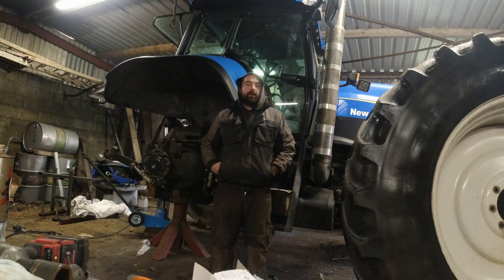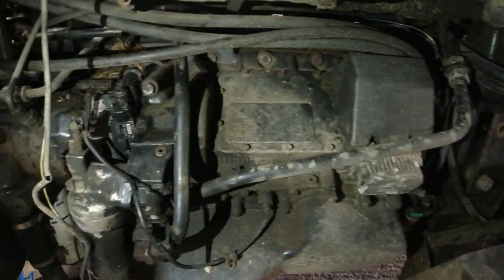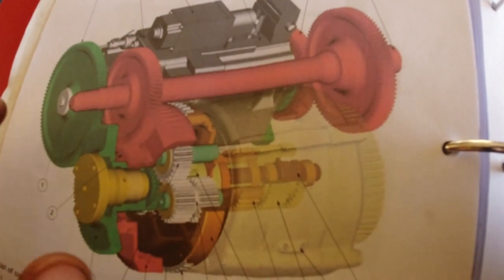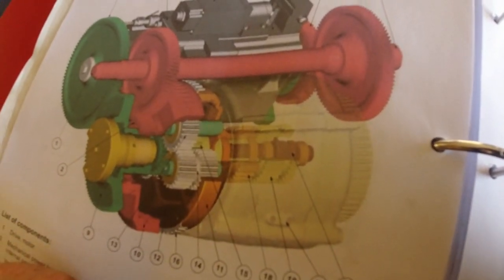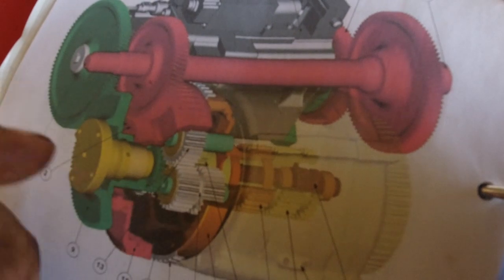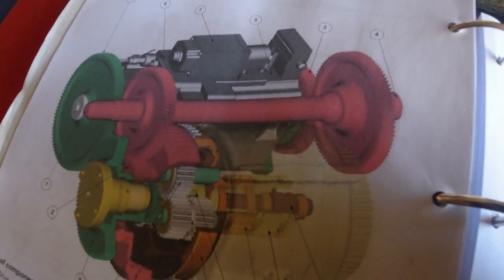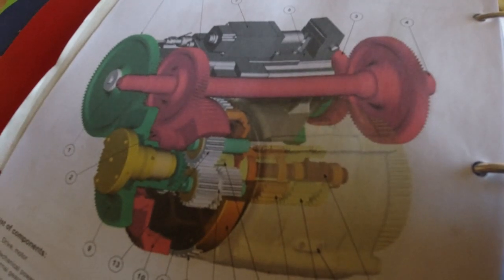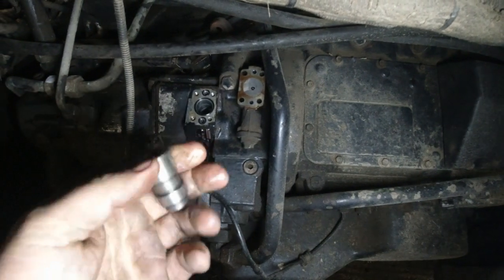TVT in the sick bay, How a cvt transmission works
today the tvt is in the shed getting few small air leaks fixed we talk about how these transmissions work